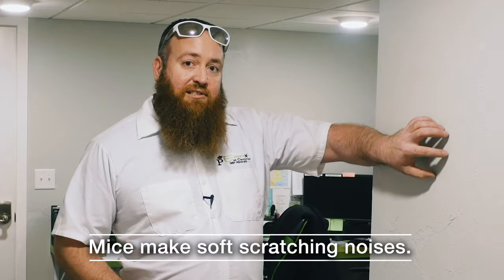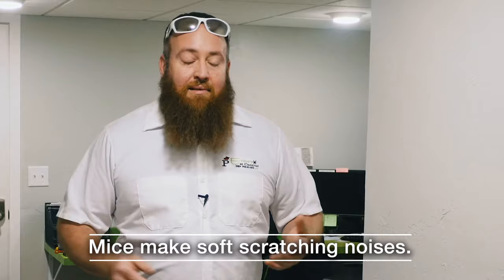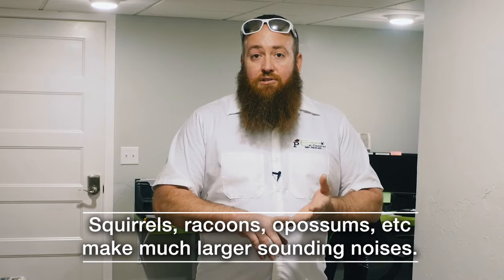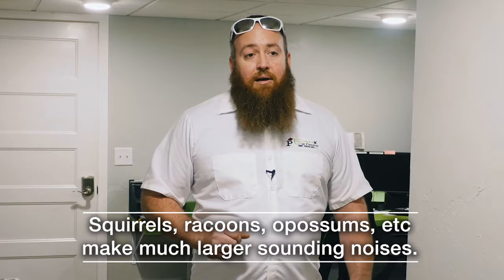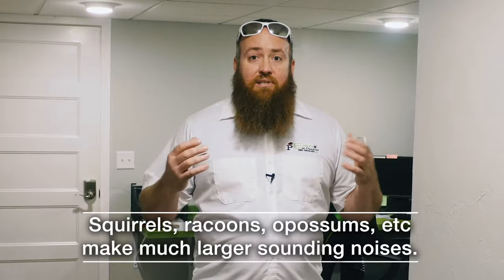Hearing Sounds in Your Walls or Attic? This is Probably what it is!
In this video, Josh Erdman, owner of Erdye's Pest Control, shares what causes the 3 most common sounds coming from walls or attics. 95 Percent of the time, people hear a mouse or mice scratching in the walls. The rest of the time, it is normally other rodents, like chipmunks, squirrels, or raccoons. If there is a squeaking noise with some scratching, then it's bats.